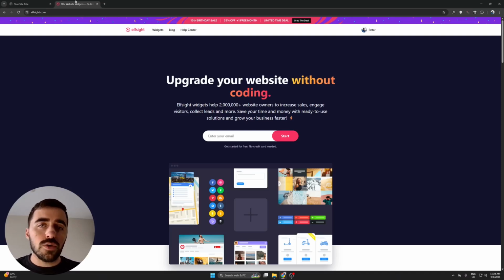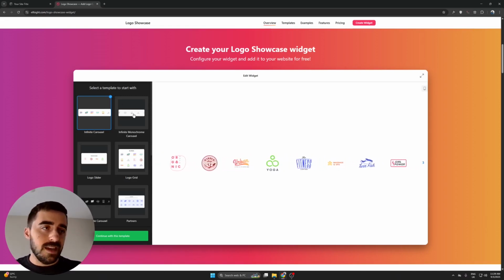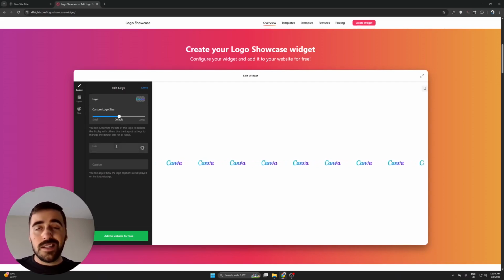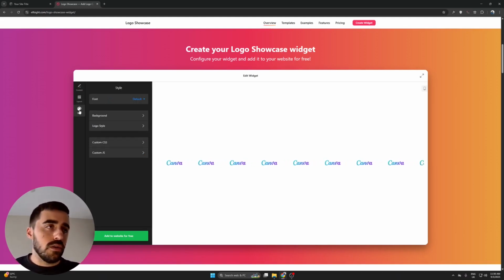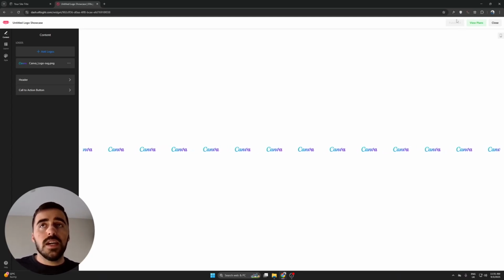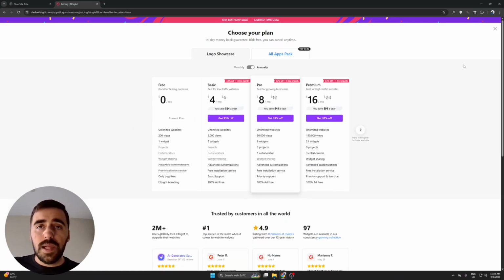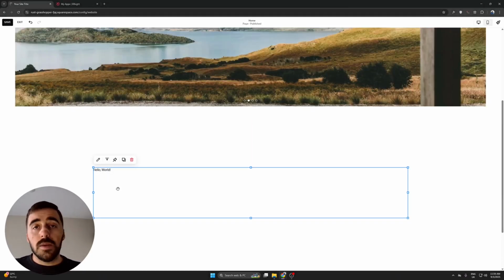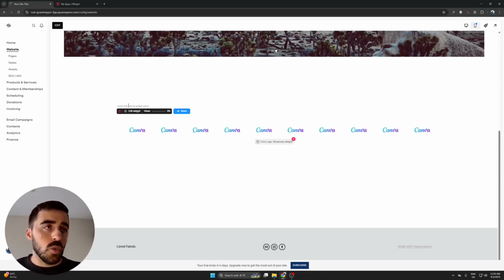How to Add Logo Showcase in Squarespace [STEP BY STEP]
In this video, I'm going to show you how to add logo showcase in Squarespace.